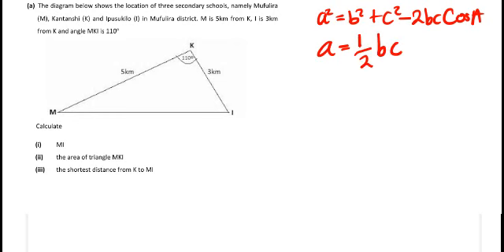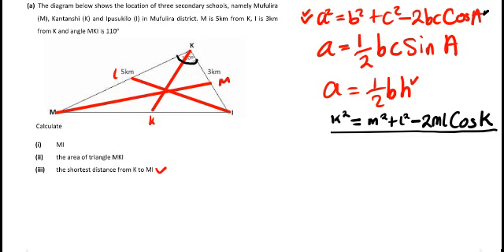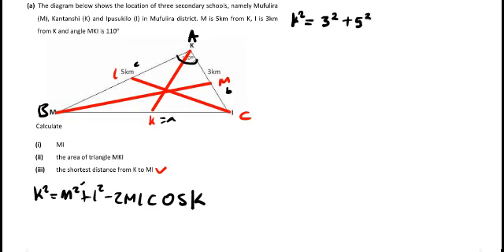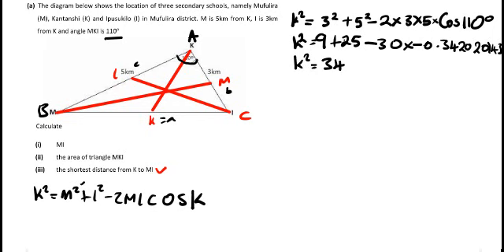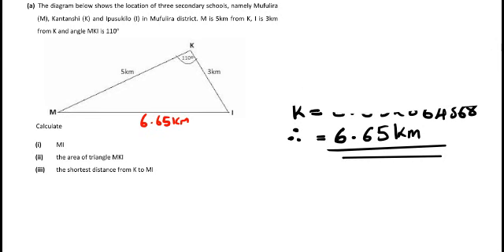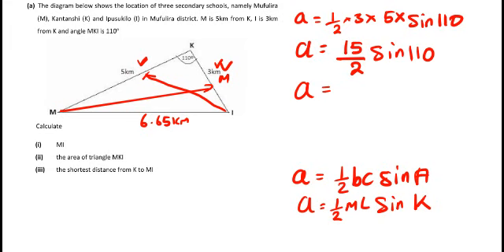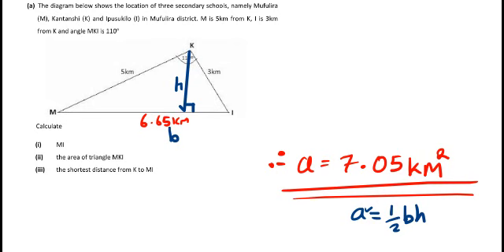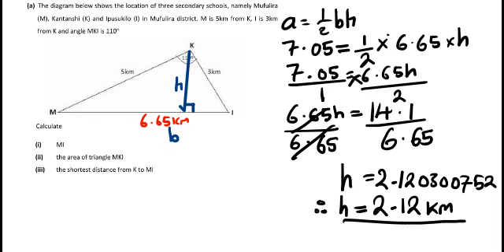Mastering the Cosine Rule: Shortest Distance, Area & Longest Side Explained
Unlock the power of trigonometry with this step-by-step guide to the Cosine Rule! In this video, we’ll break down how to use the cosine rule to solve real-world problems involving triangles